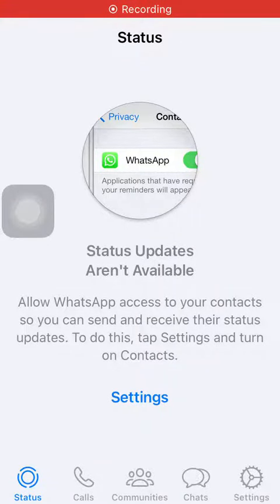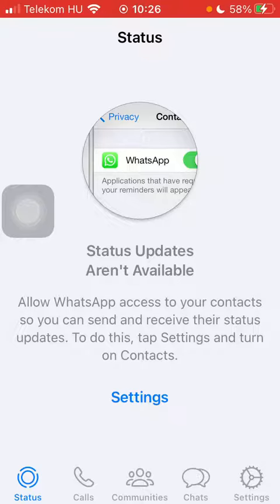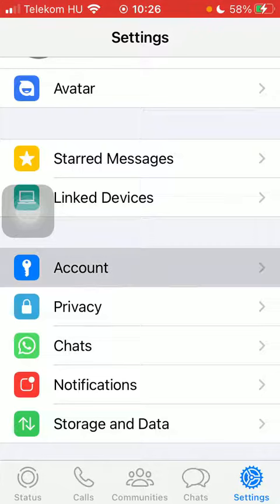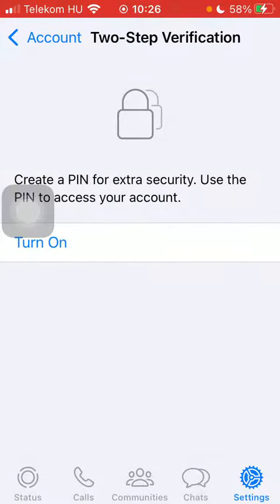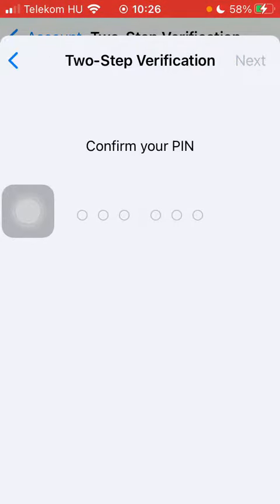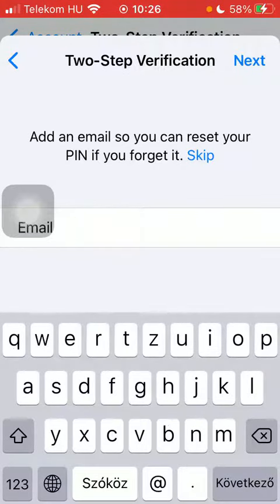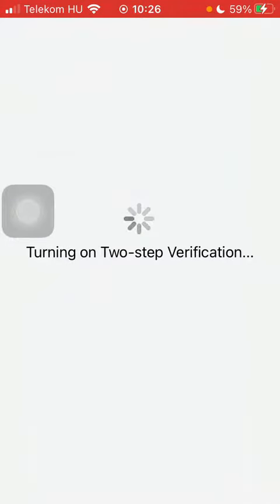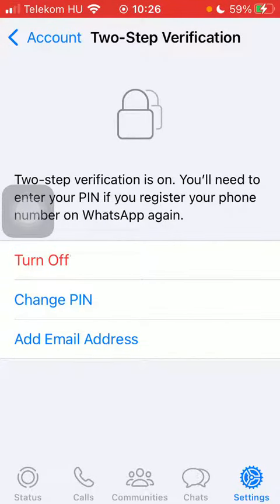How to enable two step verification on WhatsApp?